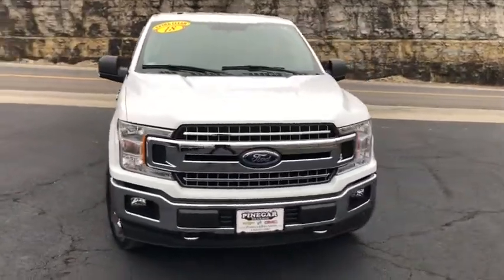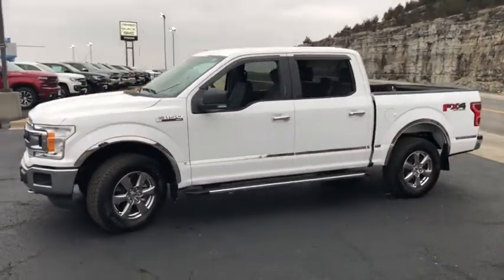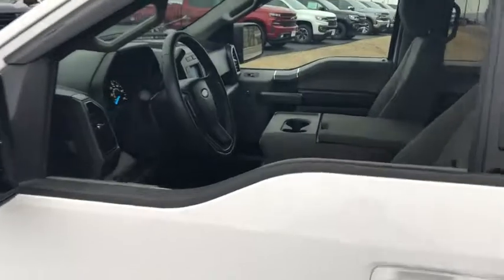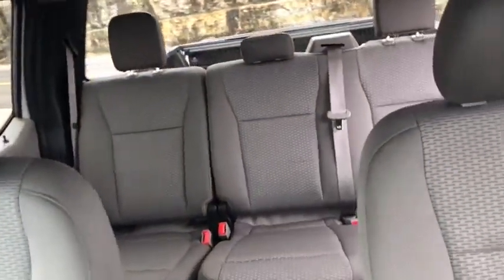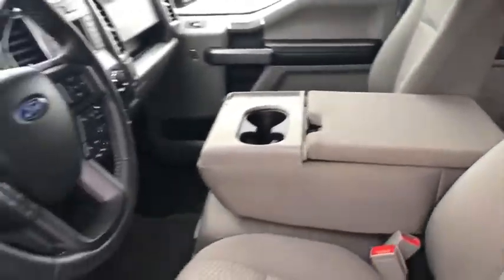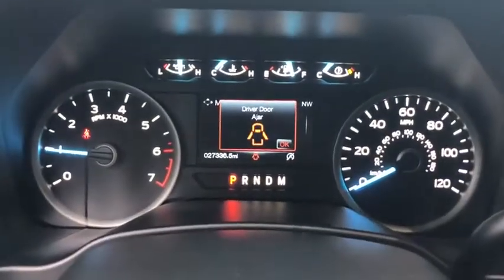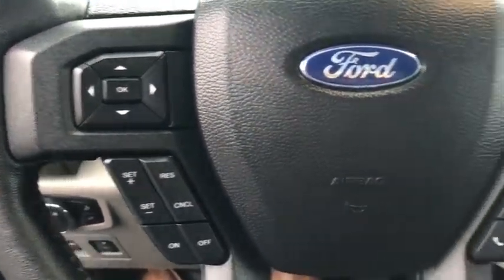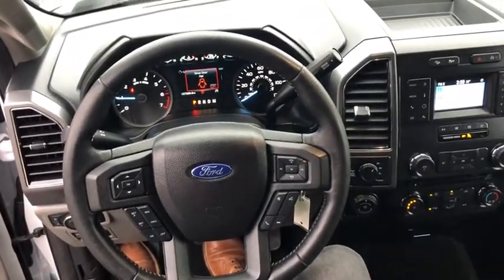2018 Ford F-150 Branson, Forsythe, Ozark, Kimberling City, Harrison, MO 11405A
White Used 2018 Ford F-150 available in Branson, Missouri at Pinegar Chevy Buick GMC Branson. Servicing the Forsythe, Ozark, Kimberling City, Harrison, MO area.